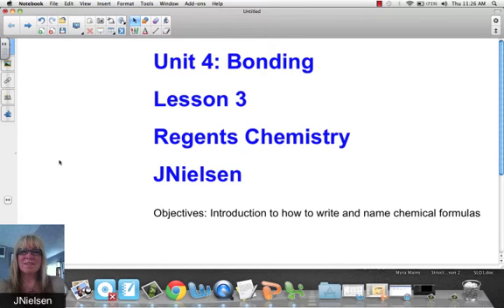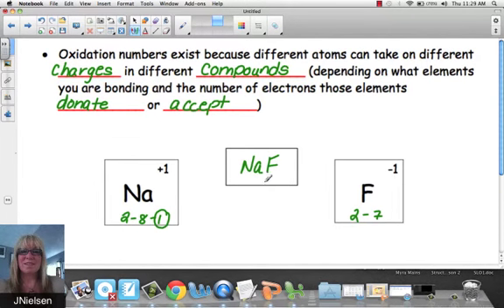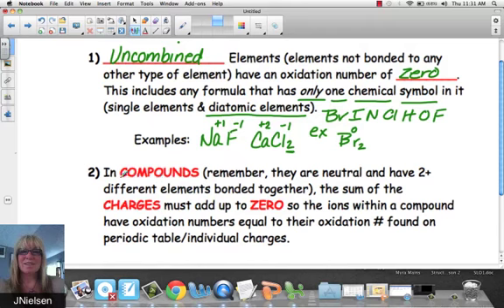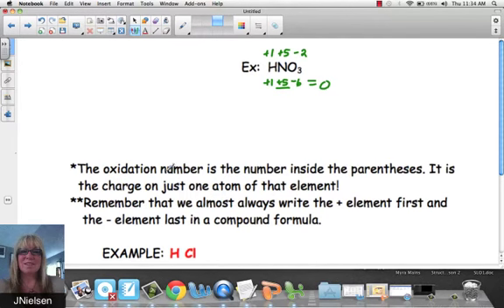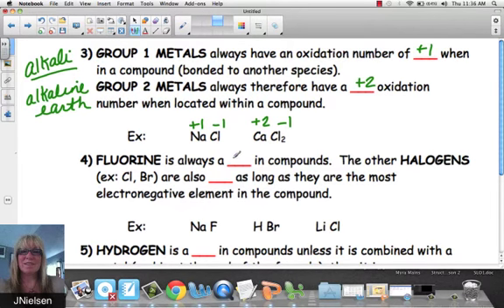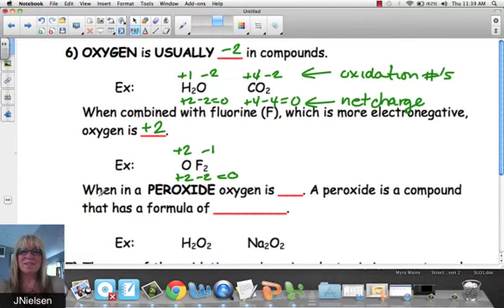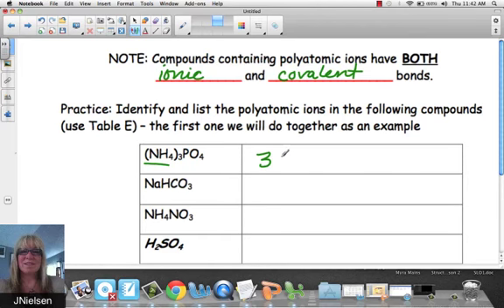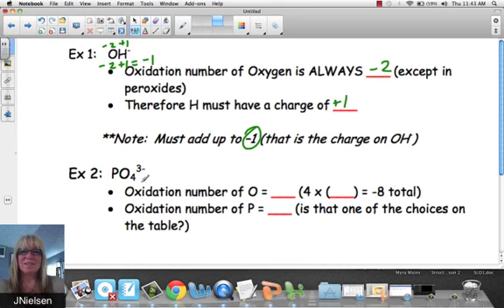Bonding Lesson 3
How to determine the oxidation numbers in a compound or ion.